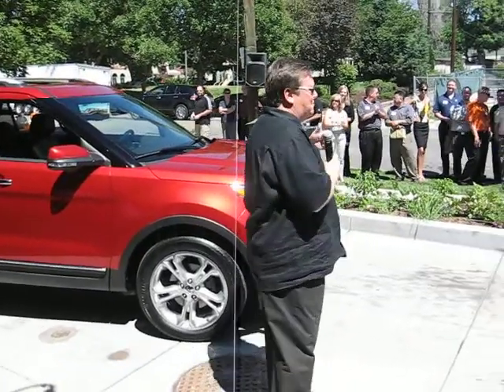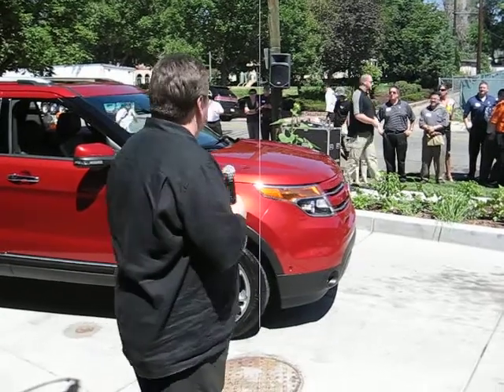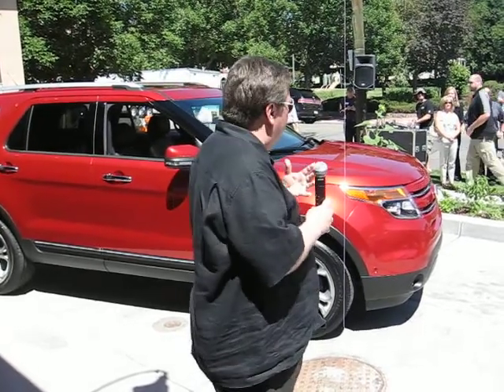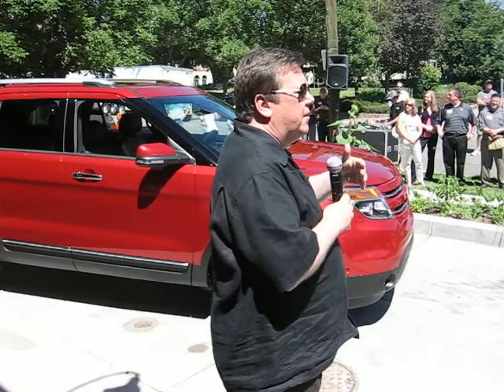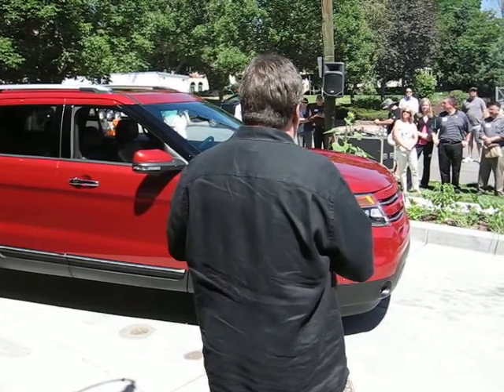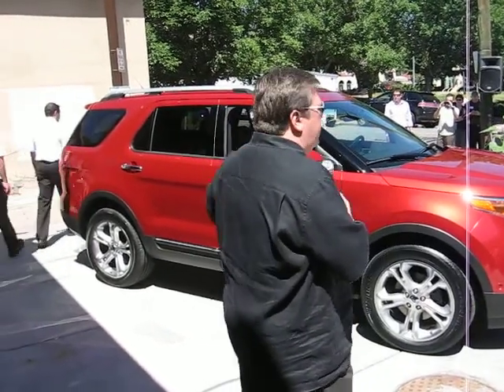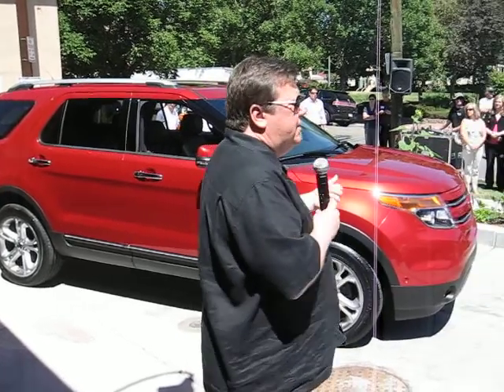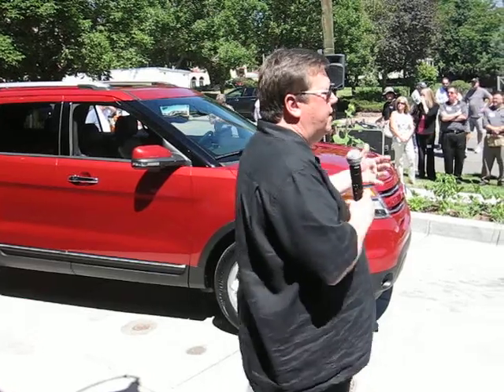Introducing the Ford Explorer for 2011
Join Moray Callum, executive director, Ford Americas Design introduces the new Explorer SUV to a sizable throng of media and enthusiasts this morning at Root Down Restaurant, 1600 West 33rd Ave.